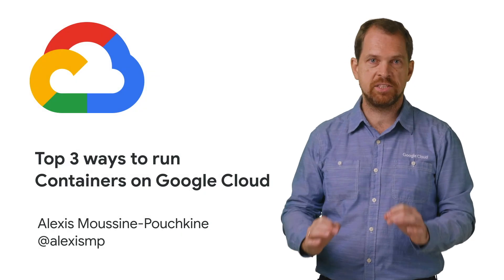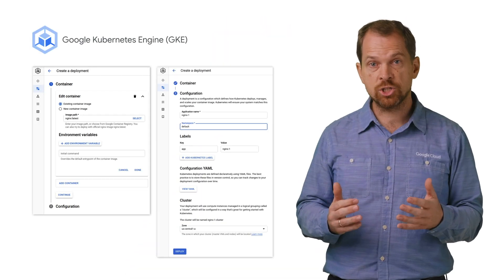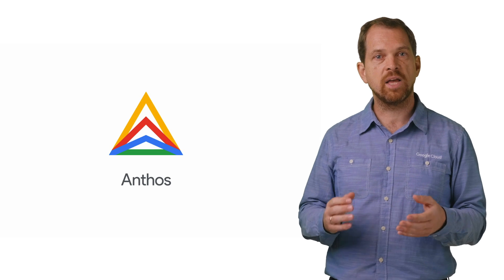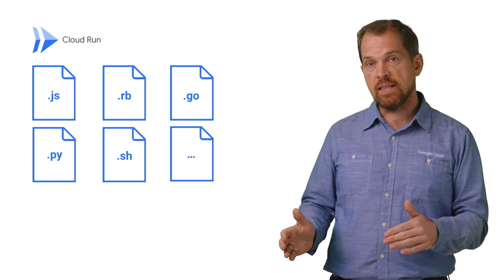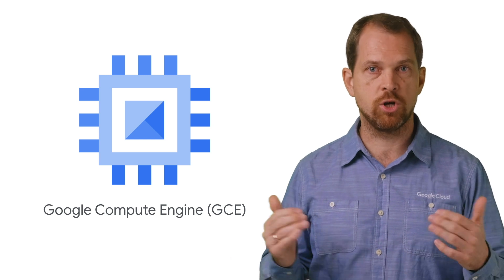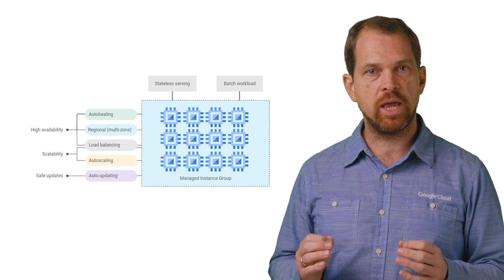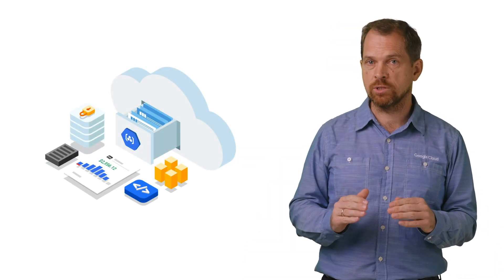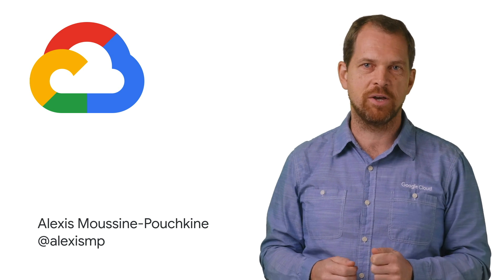Top 3 ways to run your containers on Google Cloud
Find out the top three ways you can run your containers on Google Cloud! Google Kubernetes Engine for a container orchestration solution, Cloud Run for a fully serverless approach and Compute Engine to simply use Virtual Machines.

product:Identity Platform, Cloud; fullname: Alexis Moussine-Pouchkine;